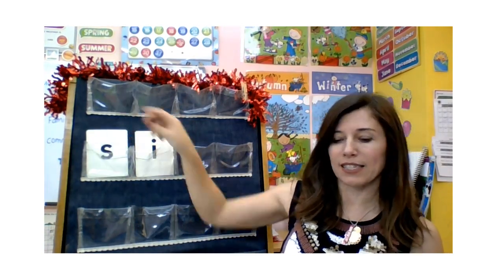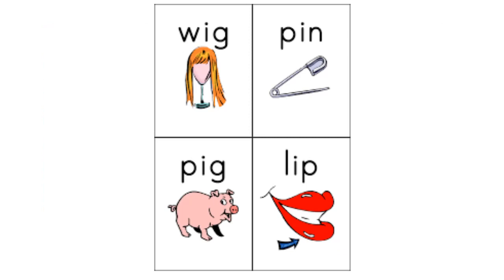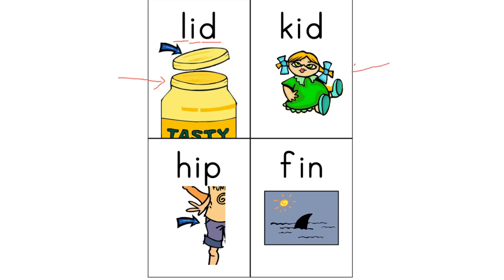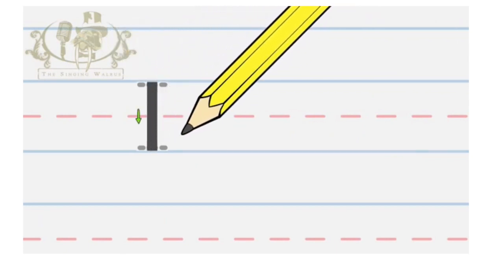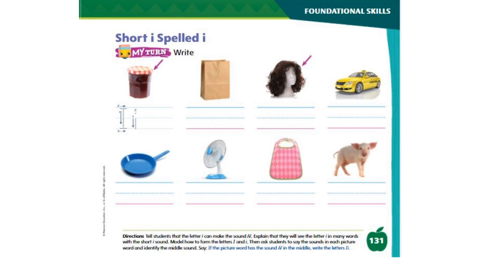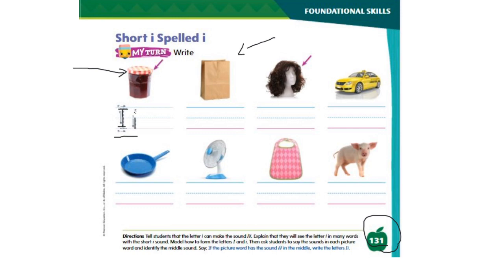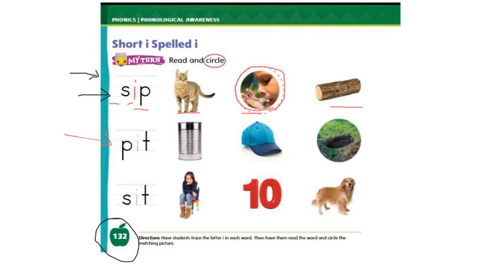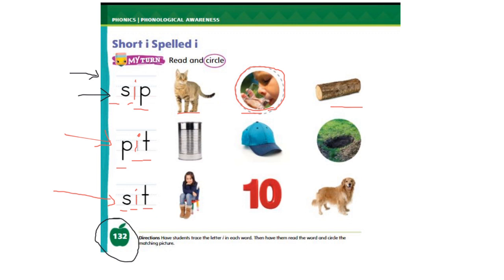Short i - English - KG2 - Week 5 - By Ms. Sawsan Ishaqat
In this educational video, young learners are introduced to the captivating world of the letter "short I" . The video provides an engaging and interactive journey to help kindergarten students become familiar with the letter "short I", its sound, and its role in forming words.